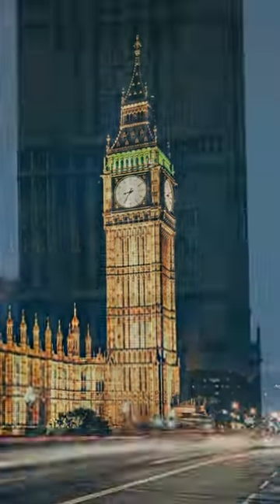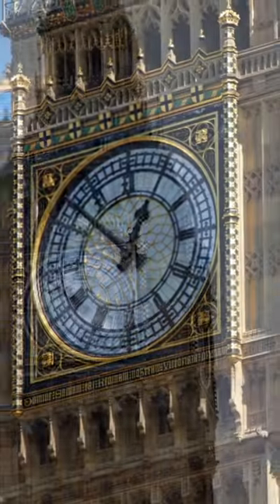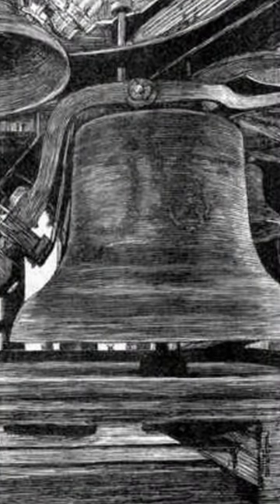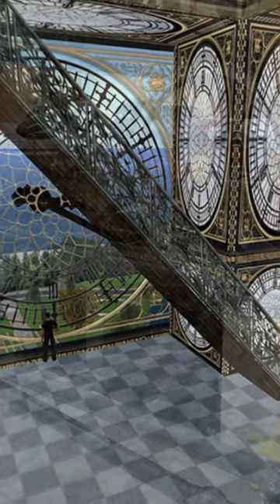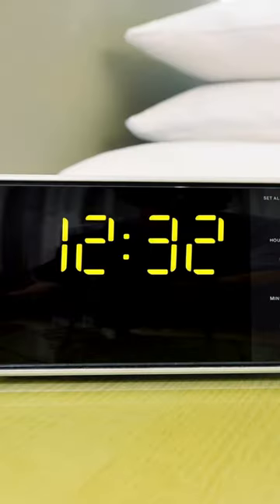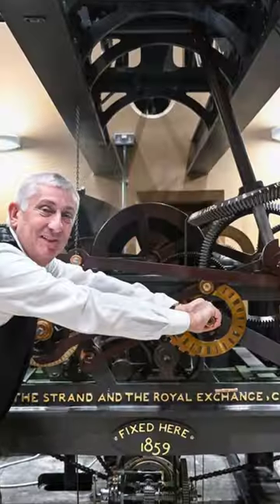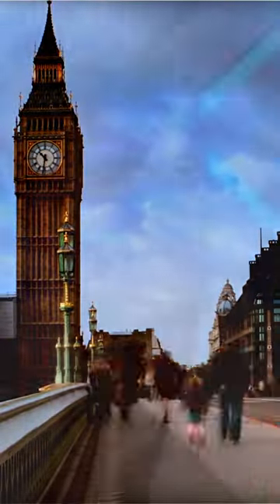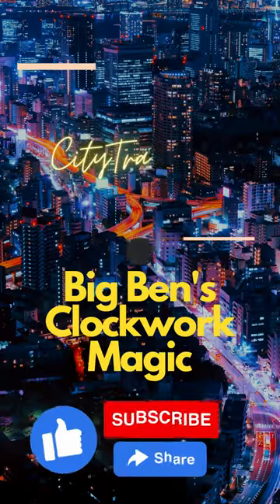Big Ben's Clockwork Magic No Digital Components Inside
Discover the incredible precision of London's iconic Big Ben clock tower! In this YouTube Shorts video, we explore the fascinating fact that Big Ben operates without any digital components. Step inside the clock's mechanical world and learn how this timeless marvel keeps ticking with impeccable accuracy. Don't miss out on this incredible piece of history! BigBen ClockworkMagic NoDigitalComponents @CityTravellersShorts